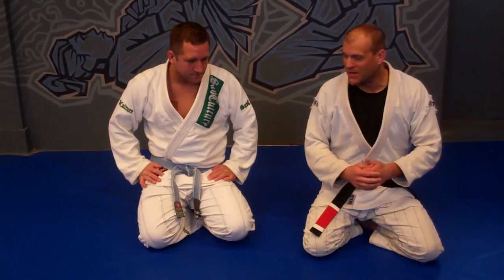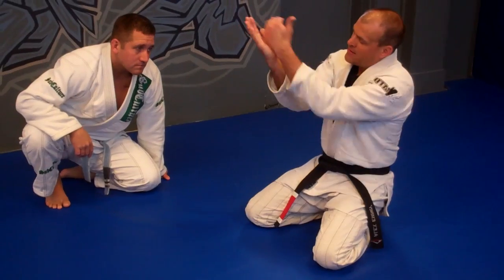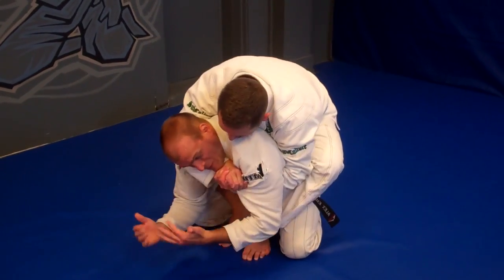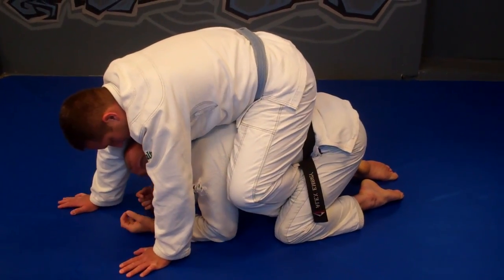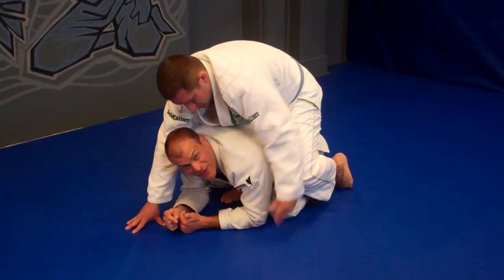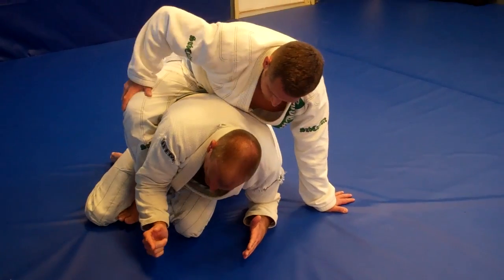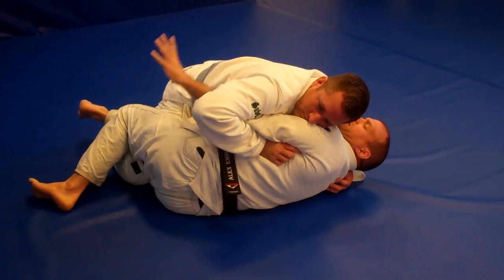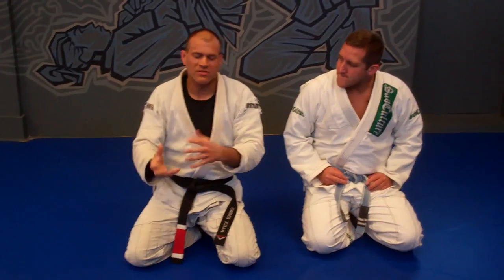TURTLE TO HALF GUARD TRANSITION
This week, we deal with the dreaded back mount.  Even worse, we look at it from the position of the turtle.  This can be one of the most difficult positions in all of jiu jitsu.  Here, we look at a slick transition to half guard that will advance you positional ladder standing and bring you right back to last week's lesson.

For review, check out our video on the half guard from last week:

Alpha BJJ
222 N. Benton St. Woodstock IL